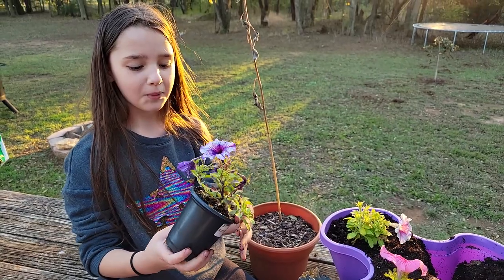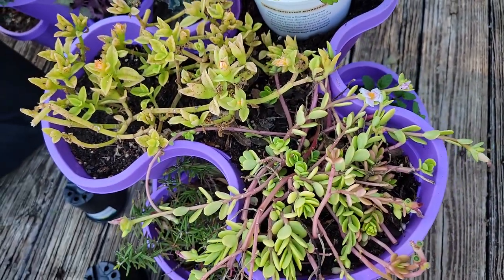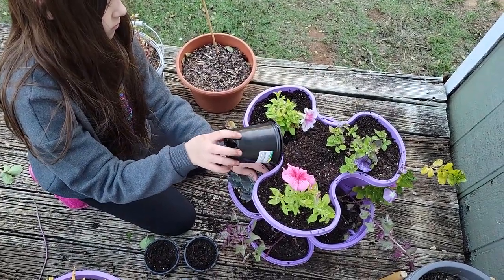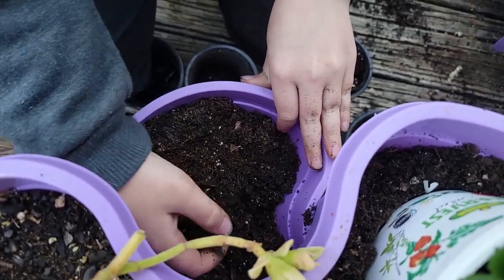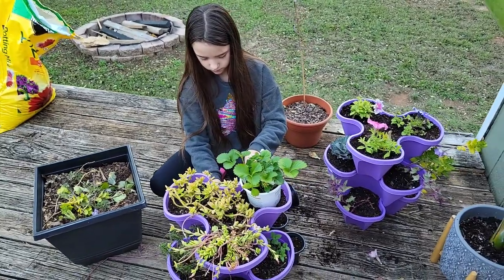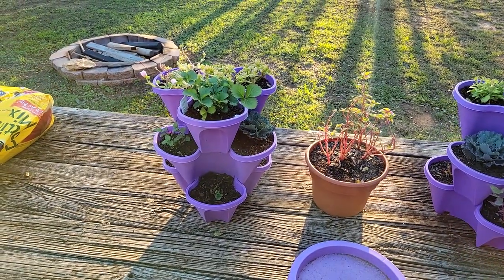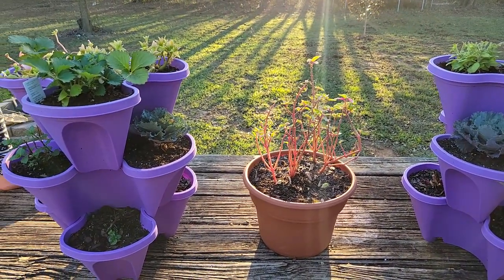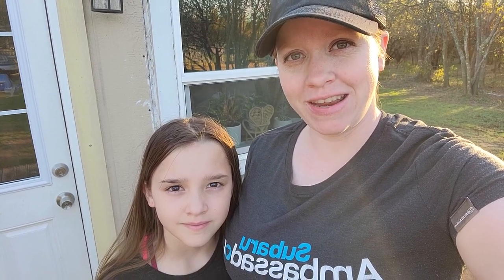Like Mother Like Daughter | Stackable Vertical Planter | Arco Iris Ranch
Want to add one of these to your garden? Below are 4 links for similar vertical planters on Amazon. I didn't find the exact one I purchased but these are very close.

6 Tier Stackable Garden Vertical Planter Set with Wheels, Strawberry Planter Pot, Self Watering

5-Tier Strawberry and Herb Garden Planter - Stackable Gardening Pots with 10 Inch Saucer

Mr. Stacky 5-Tier Strawberry and Herb Garden Planter - Stackable Gardening Pots with 10 Inch Saucer

5 Tier Vertical Garden Planter - Stackable Planter with Movable Wheels and Planters Tools

Our Music 🎵